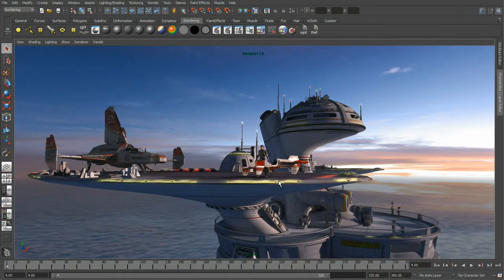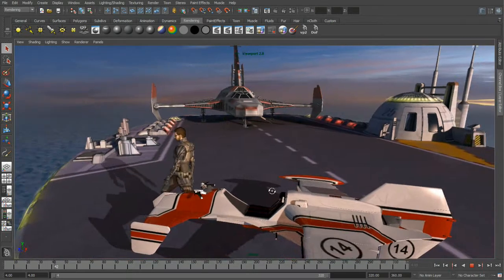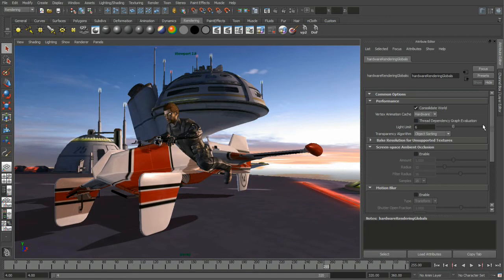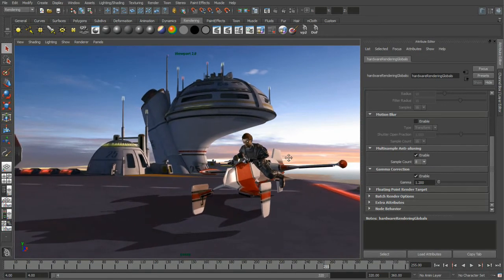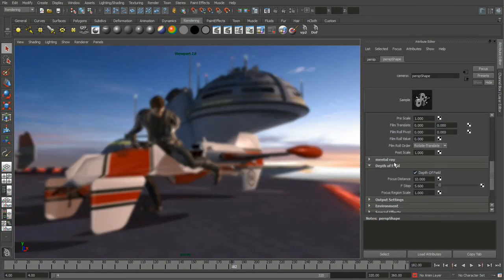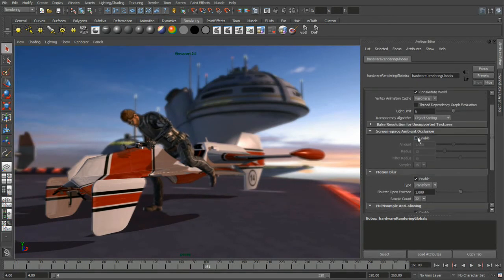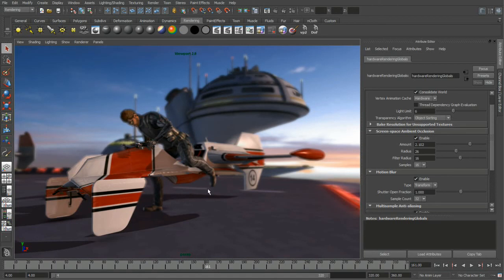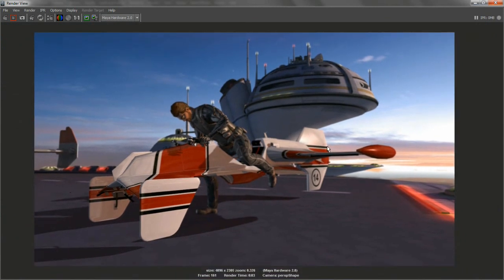Autodesk Maya 2012: Viewport 2.0 enhancements